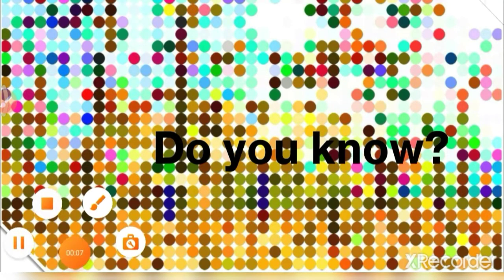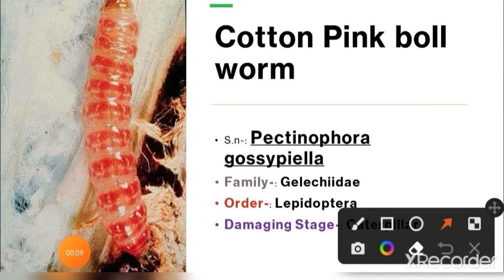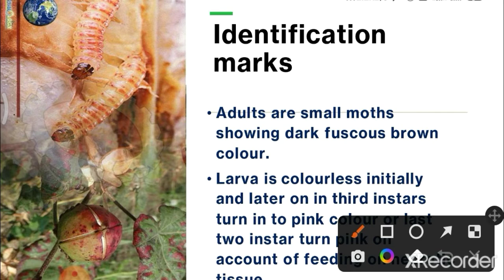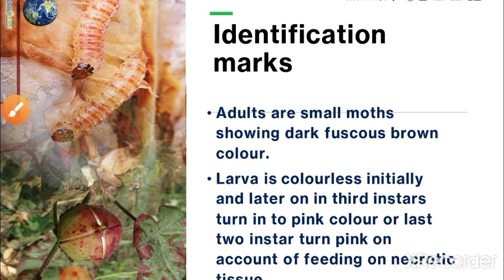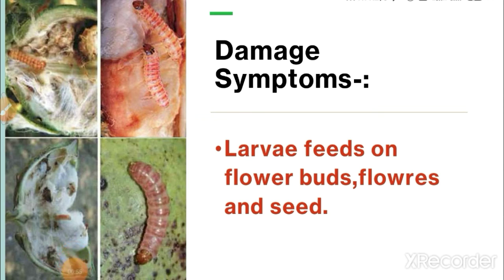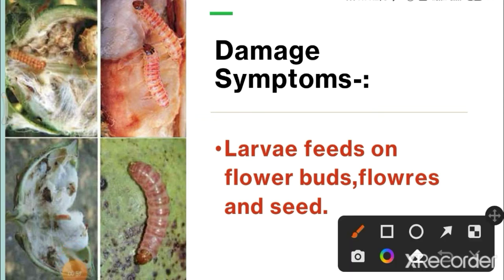discuss about pink boll worm🐛🐛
important lecture for pink boll worm (Pectinophora gossypiella)